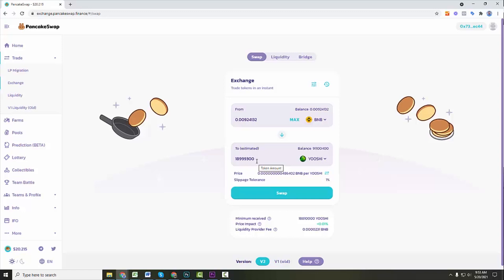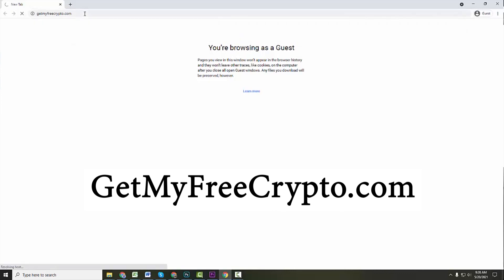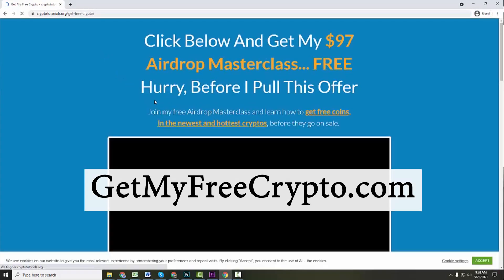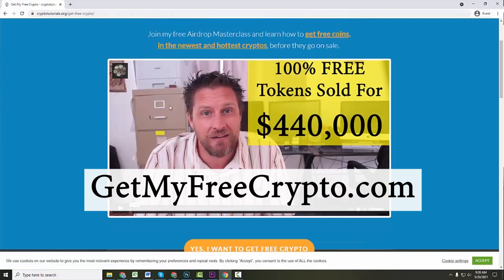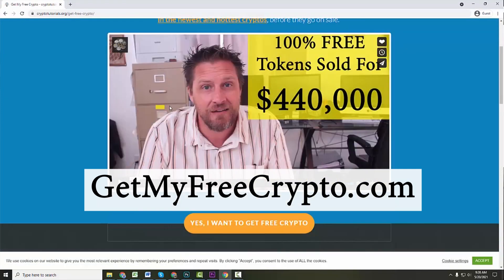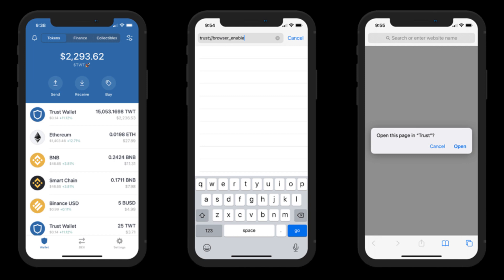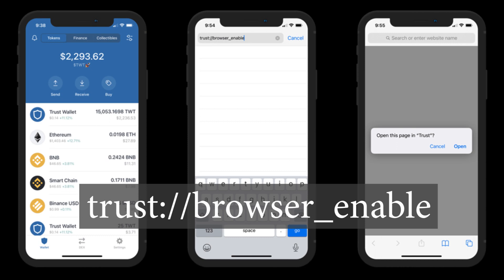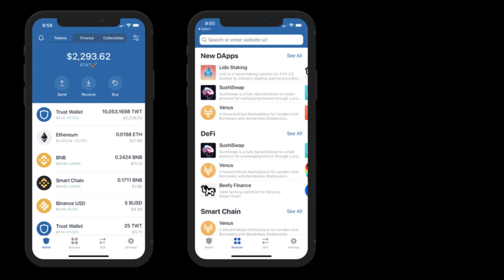No Browser In Trust Wallet | 1 Min Fix For iPhone & iOS error | PancakeSwap On iPhone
Get access to PancakeSwap on your iPhone by enabling the browser in your Trust Wallet.

Want some free Crypto Coins and Tokens? Check out our Airdrop Masterclass, totally free right now, just click on the link above.

Are you stuck and unable to access PancakeSwap in your Trust Wallet using an Apple, iOS, or iPhone device? I can fix that in 30 seconds.

Open Safari Browser with only 1 tab open, and then type in the URL

trust://browser_enable
Tap on go.

A prompt will appear that will ask if you want to open this page in “Trust”?
Tap on open.

Now when you launch your Trust Wallet there will be a "Browser" button at the bottom giving you access to Defi Applications like PancakeSwap and UniSwap.